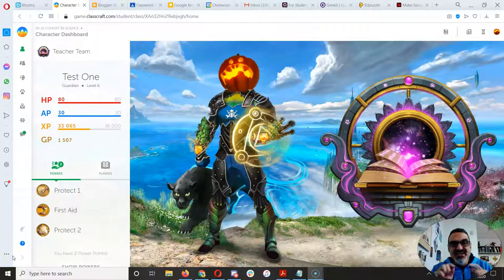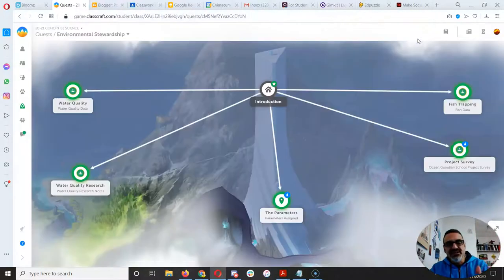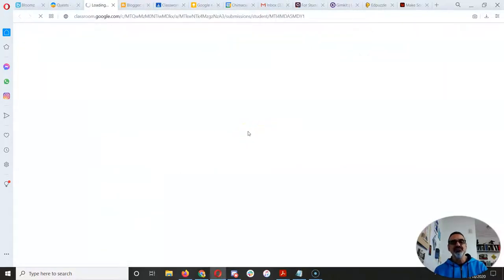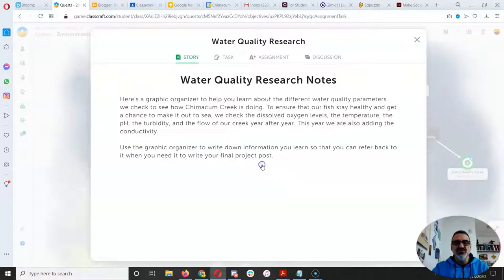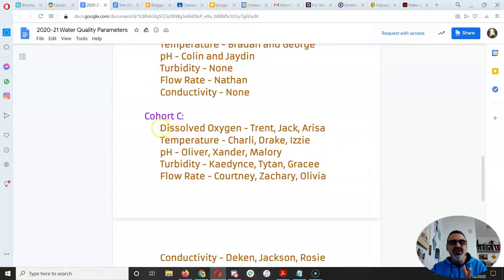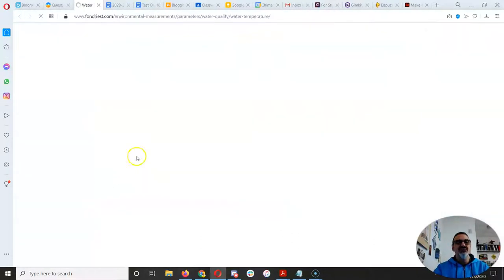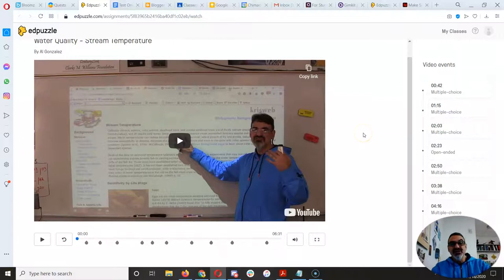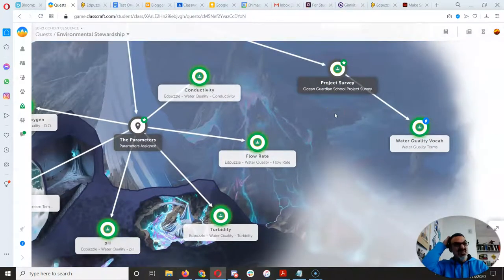Environmental Stewardship Project Launch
This the launch of our Ocean Guardian School Environmental Stewardship Project (what a mouthful)! Some students have already started the Environmental Stewardship quest on Classcraft and they can watch this to make sure they are on the right track. For those students who have not started that quest, this is the place to go and the video to watch!